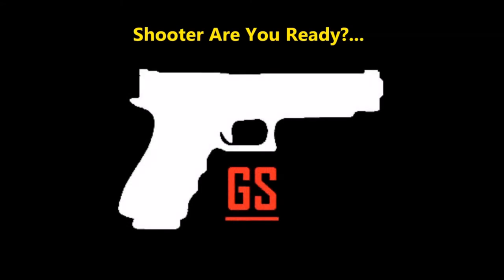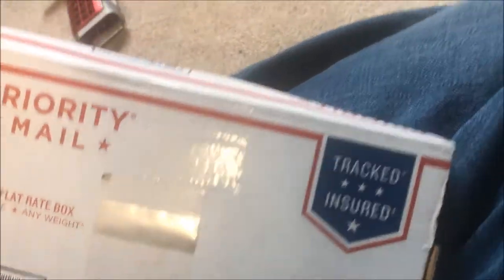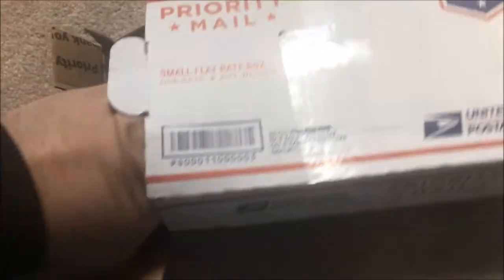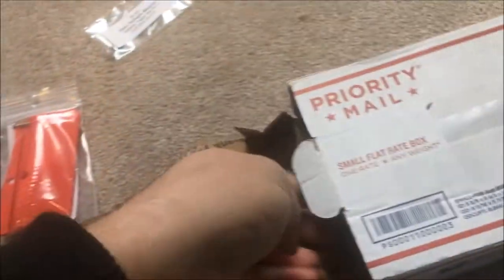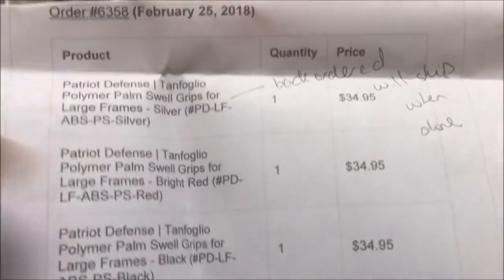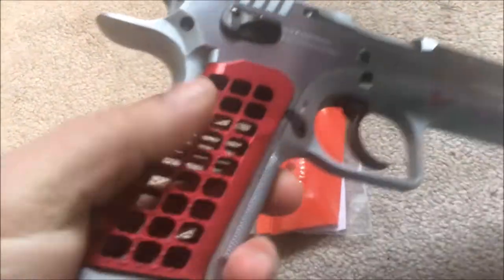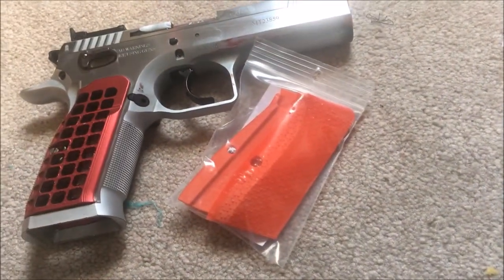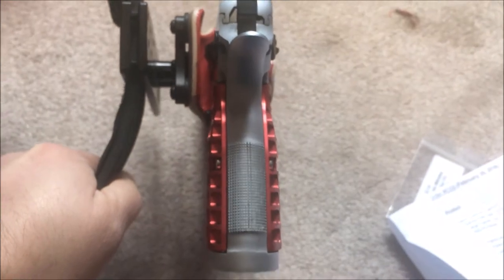Unboxing and Initial Impressions - Patriot Defense Palm Swell Grips vs Scales 2.0 for Stock 2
Unboxing and Initial Impressions - Patriot Defense Palm Swell Grips vs Scales 2.0 for Tanfoglio Stock 2